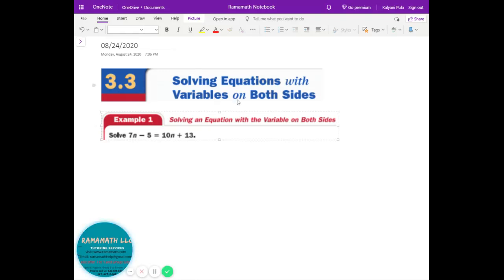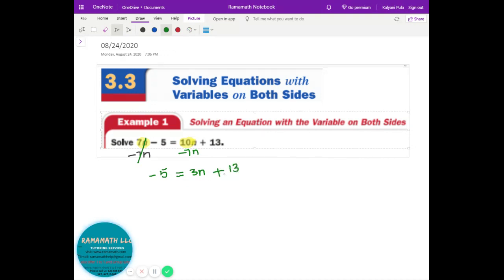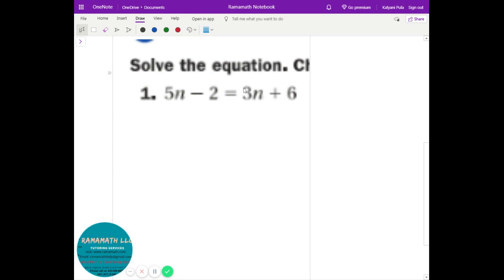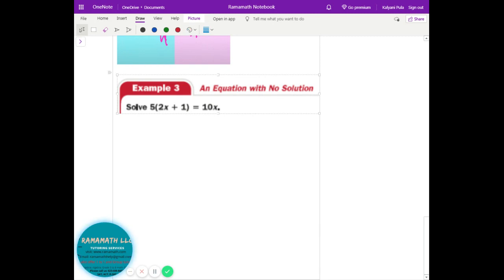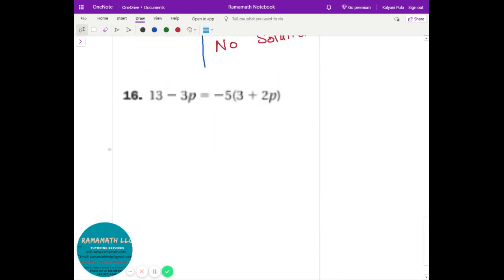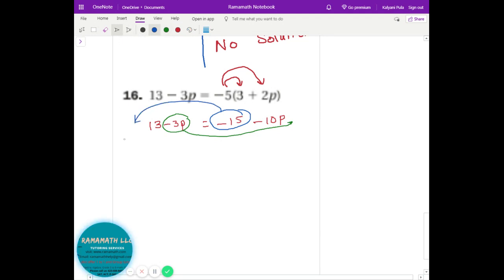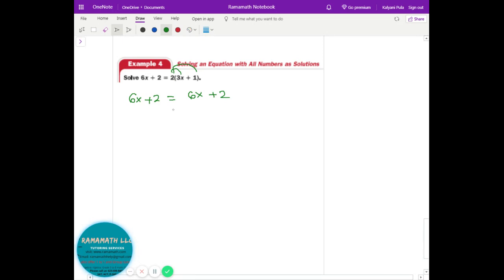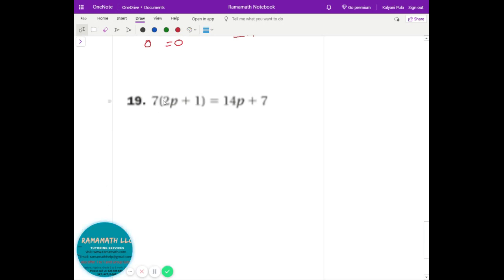3.3- Solving Equation with Variables on Both Sides